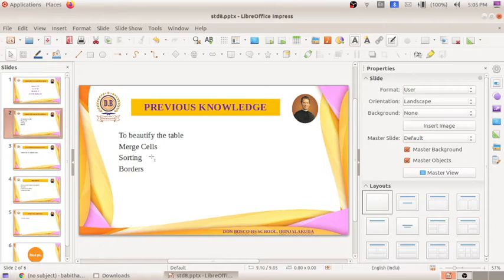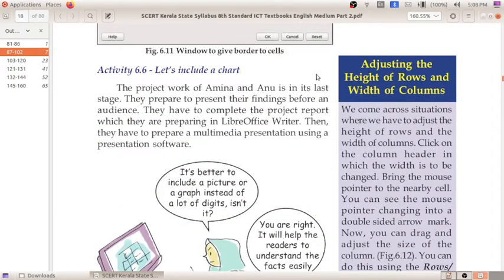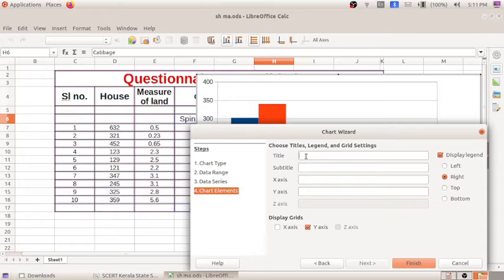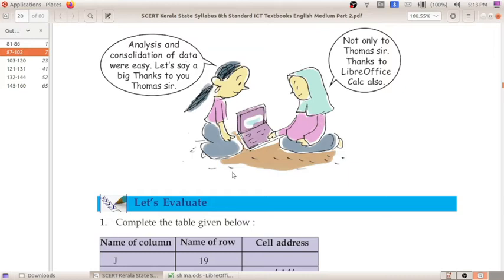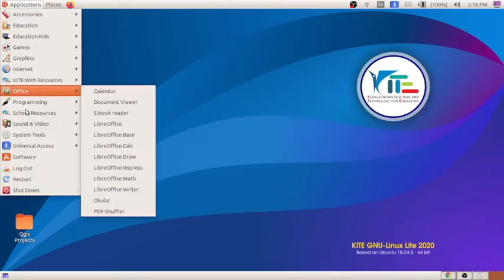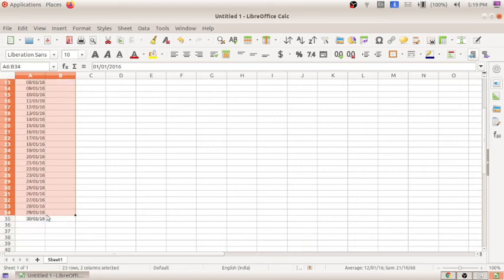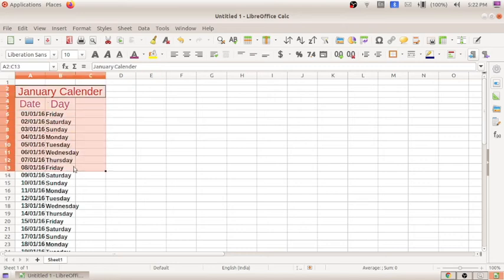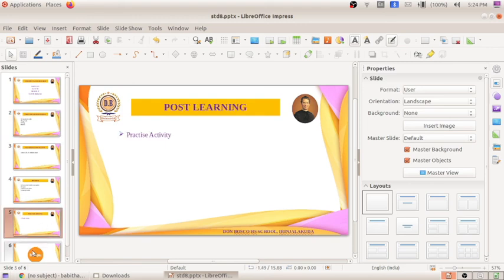ICT 8 Video 27 Babitha